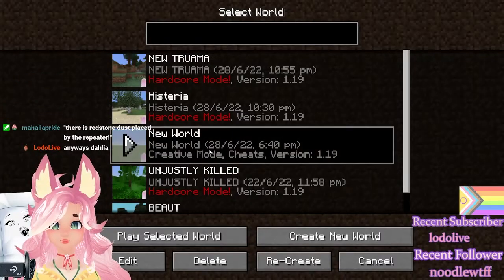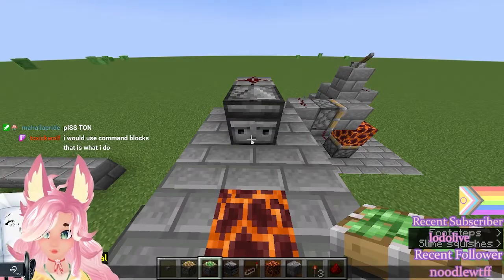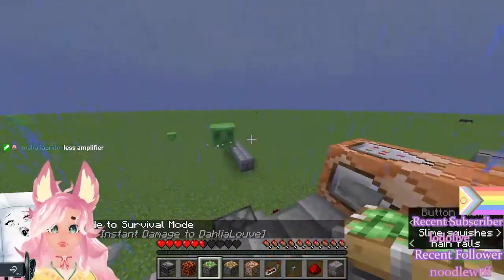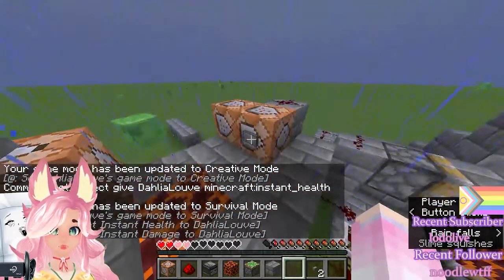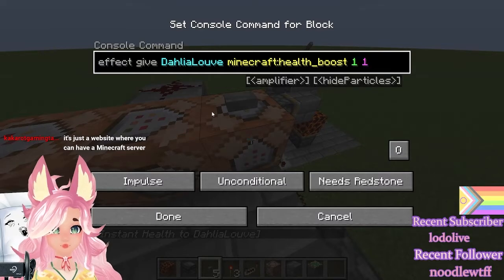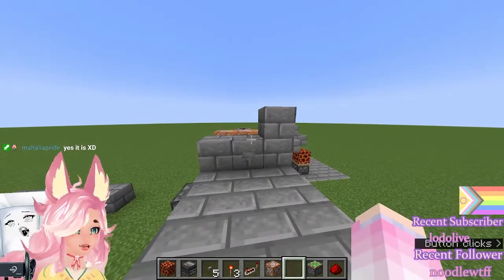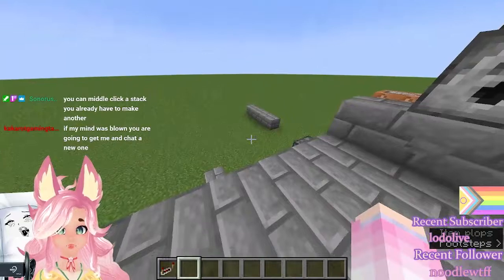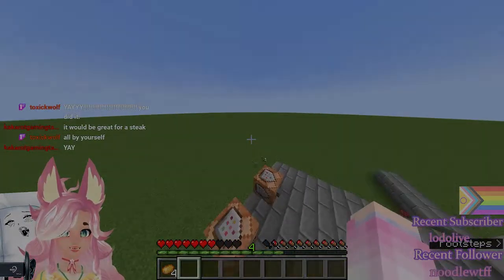MC Pain Vending Machine (Gone Wrong Gone REEEEE)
This Video was Inspired by Michael Reeves so please do not think I am stealing his idea, no way in hell could I recreate anything to his quality in real life. But, having said that I thought it might be interesting to make a Pain charging Vending machine in Minecraft.
Everything in this video is satire and meant to be laughed at, Mr Reeves please don't hurt me.